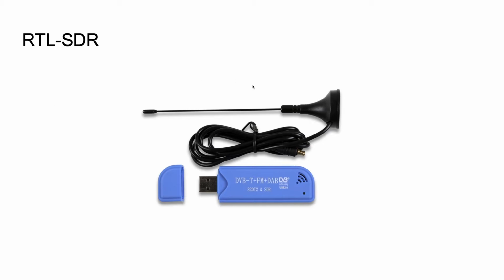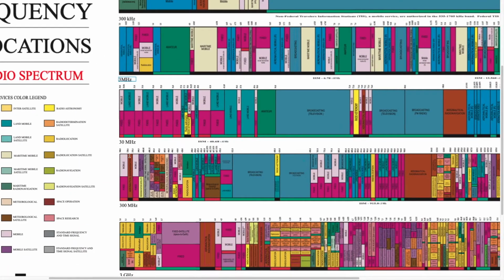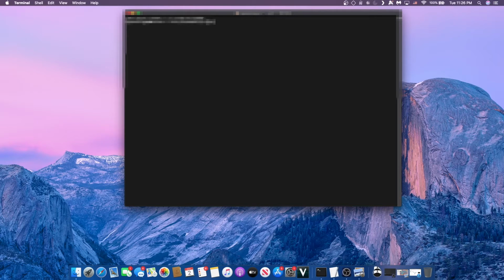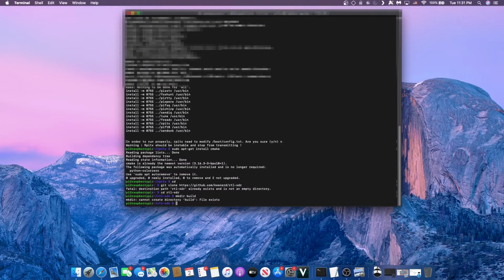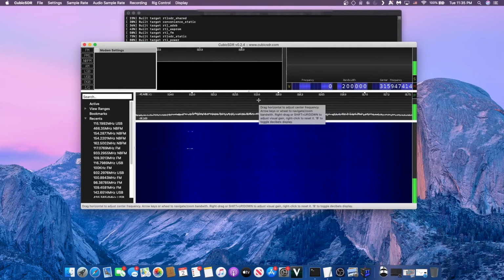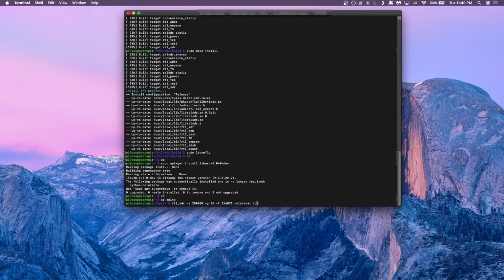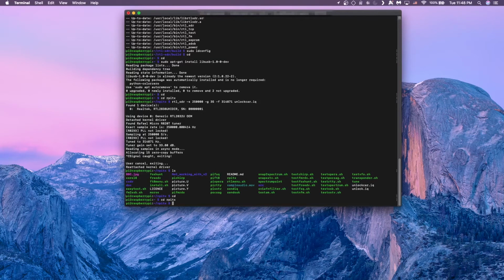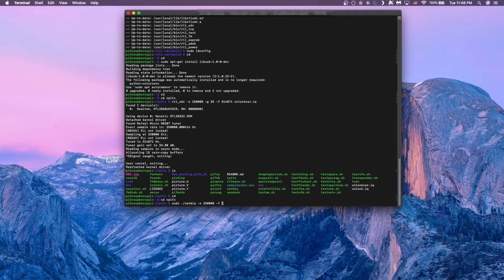Simple Replay Attack Using RPITX And An RTL-SDR